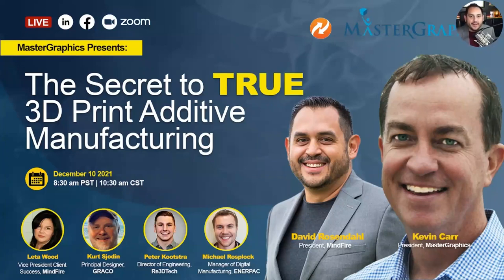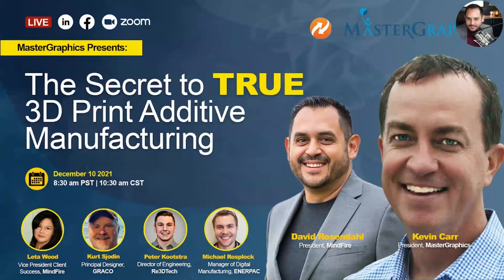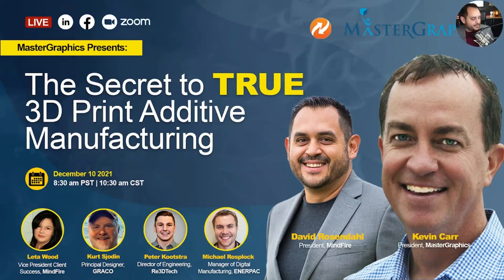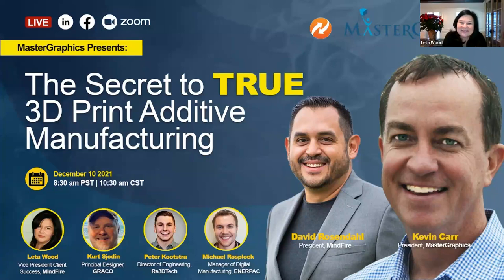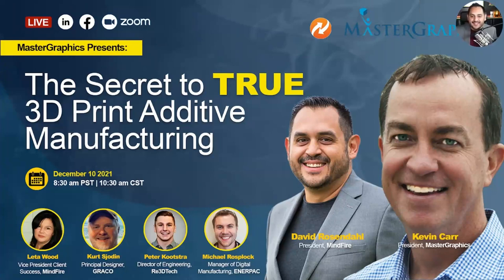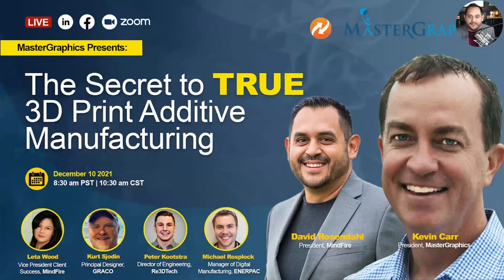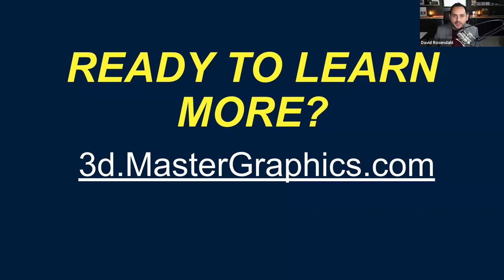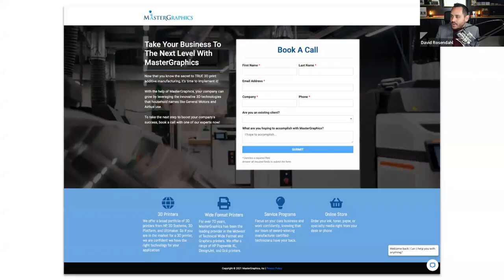The Secret to TRUE 3D Print Additive Manufacturing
There have been a lot of myths about 3D printing over the years.  While some have said that 3D would do everything, it is not true that it 100% replaces injection molding or CNC.

Now, you might wonder what the actual use cases for 3D printing are and how you can leverage them and get maximum results?

I’m glad you asked!

After years of exploring the potential of additive manufacturing, experts from leading 3D manufacturing companies such as MasterGraphics, Re3DTech, Graco, and Enerpac come together to share their knowledge and secret recipes for success.

During the video, keynote speakers share with you:
- The benefits of introducing more 3D parts into your company mix.
- How additive manufacturing can improve your supply chain.
- Actual case studies on how people utilize 3D printing for TRUE Additive Manufacturing.

You'll hear from:

Leta Wood, VP of Customer Success, MindFire

... moderated by MindFire President, David Rosendahl.